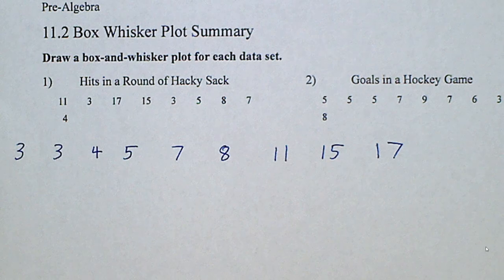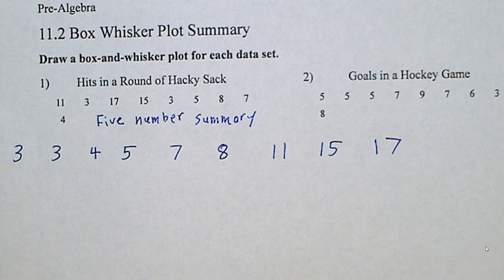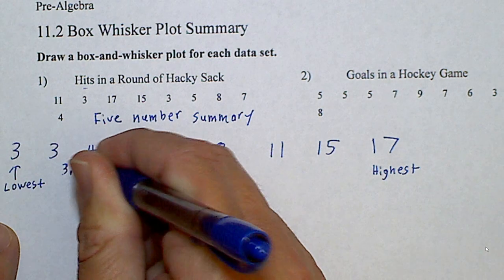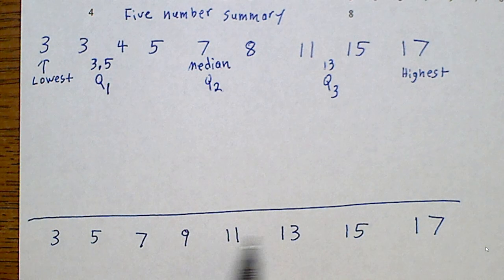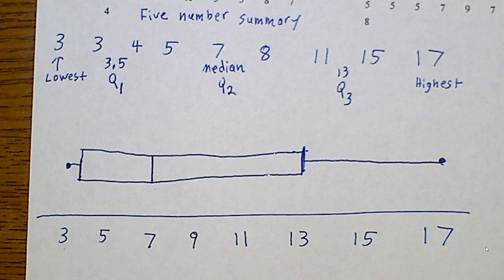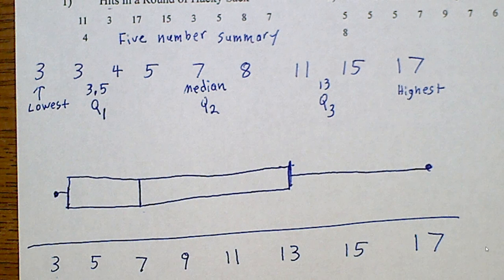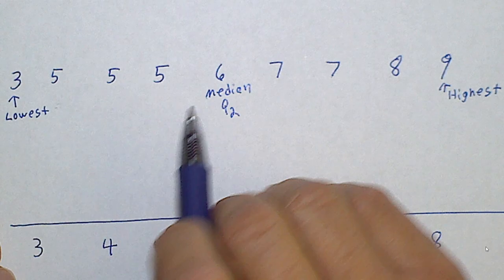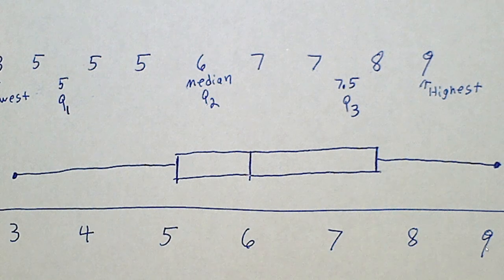11.2 Notes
How to make a box and whisker plot